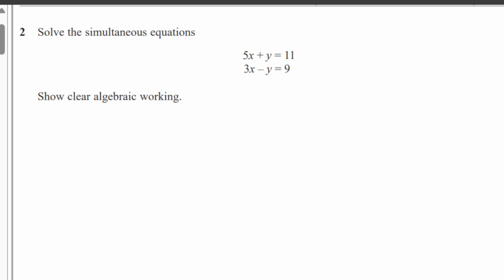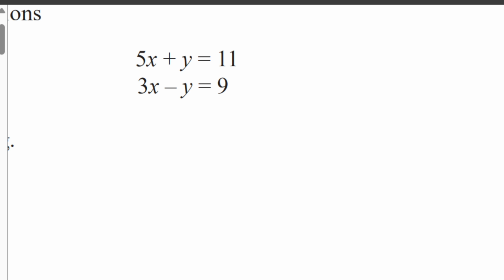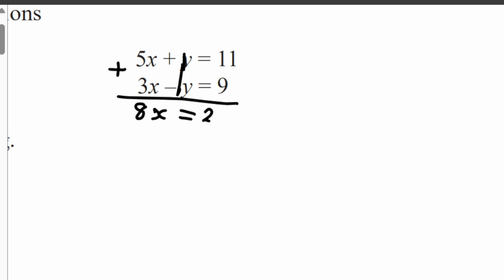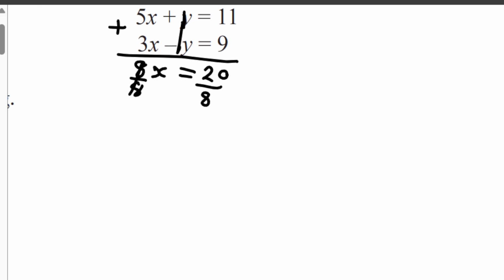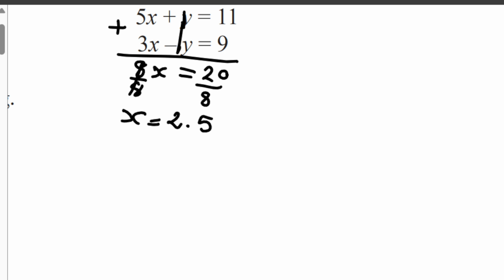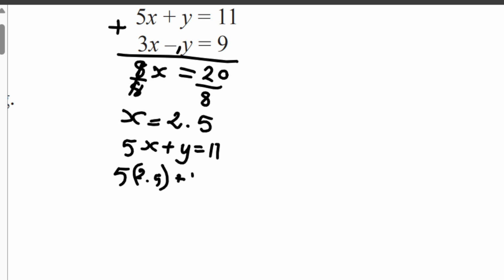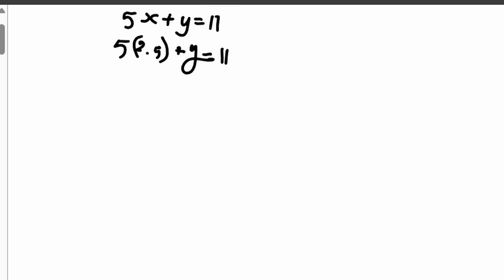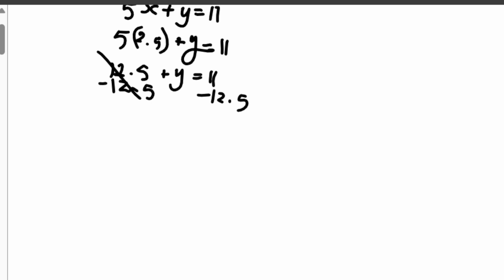How to Solve Simultaneous Equations Using Elimination | IGCSE Maths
Struggling with simultaneous equations? In this video, we solve a 3-mark IGCSE exam question using the elimination method. This particular problem is a great example of when to add equations to quickly eliminate a variable and find the values of x and y.
Whether you are preparing for Edexcel, AQA, or Cambridge IGCSE, mastering algebraic working is essential for picking up full marks. Watch the step-by-step breakdown to see how to handle decimals and verify your answers!
Key Topics Covered:
Identifying the best method (Elimination vs. Substitution).
Adding equations to eliminate variables.
Substituting values back to find the second unknown.
Checking your final answer.